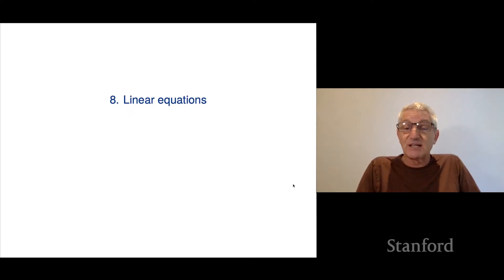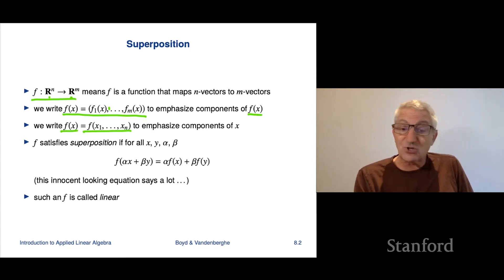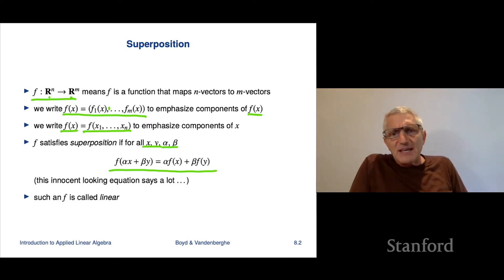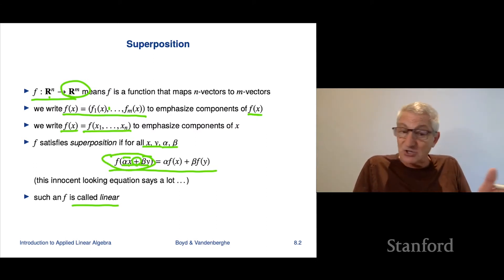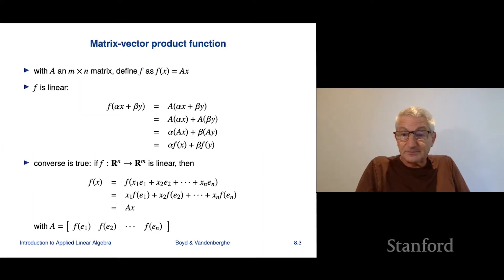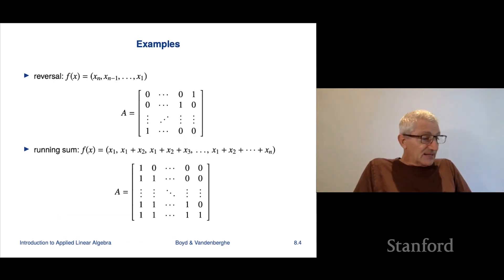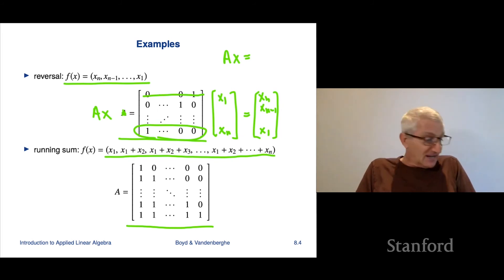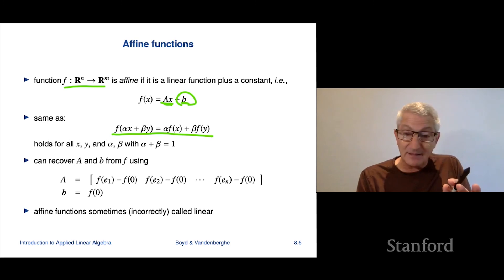Stanford ENGR108: Introduction to Applied Linear Algebra | 2020 | Lecture 23-VMLS vector linear func